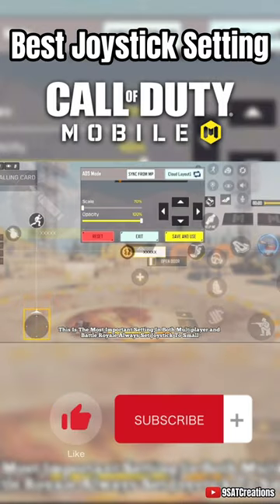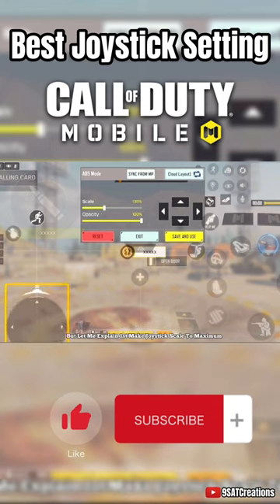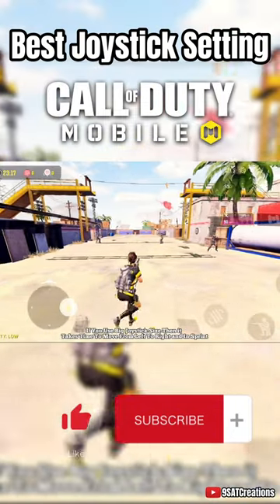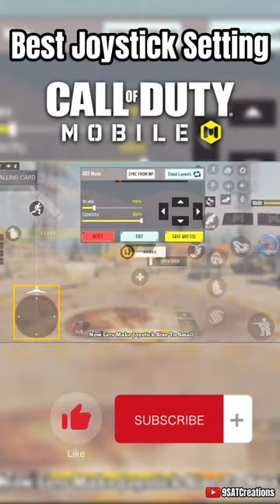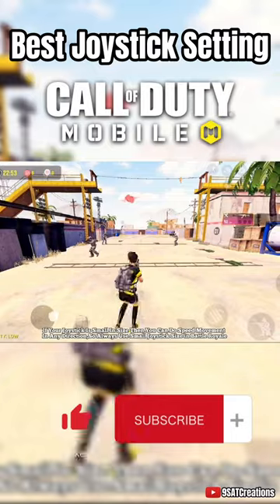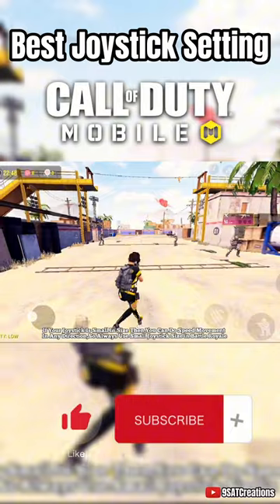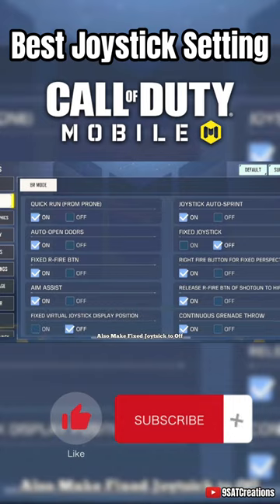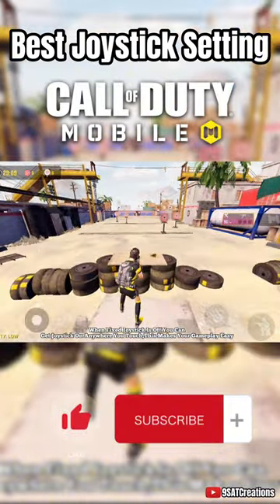🔥Best Joystick Setting Call Of Duty Mobile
Best Joystick Setting Cod Mobile

 Please Like It Share It And Susbcribe To My Youtube Channel🔔